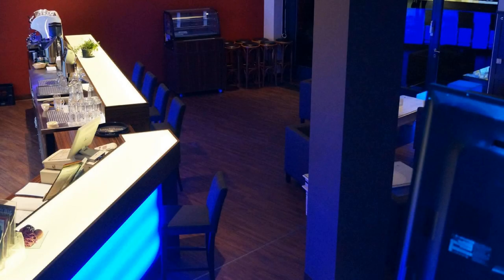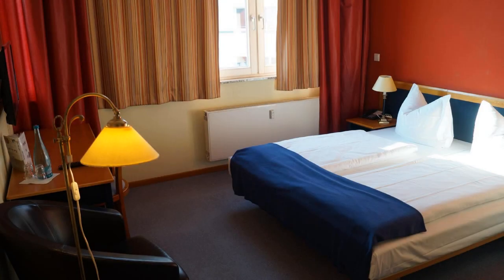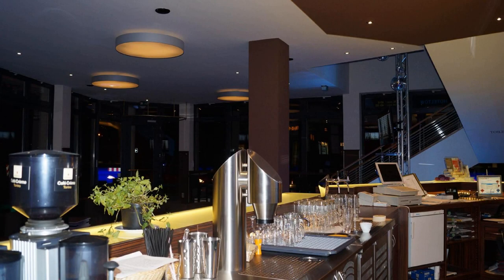Hoteltow, Teltow, Germany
About Property:
Hoteltow is a popular choice amongst travelers in Teltow, whether exploring or just passing through. Offering a variety of facilities and services, the hotel provides all you need for a good night's sleep. Service-minded staff will welcome and guide you at the Hoteltow. Guestrooms are designed to provide an optimal level of comfort with welcoming decor and some offering convenient amenities like television LCD/plasma screen, carpeting, closet, internet access – wireless, non smoking rooms. The hotel offers various recreational opportunities. No matter what your reasons are for visiting Teltow, Hoteltow will make you feel instantly at home.
Searching For
1. Hoteltow - Teltow
2. Hoteltow - Teltow Virtual Tour
3. Hoteltow - Teltow Rooms
4. Hoteltow - Teltow Amenities
5. Hoteltow - Teltow Videos
6. Hoteltow - Teltow Offers
7. Hoteltow - Teltow Deals
Audio Credit:
Track Title: Reasons To Hope
Artist: Reed Mathis